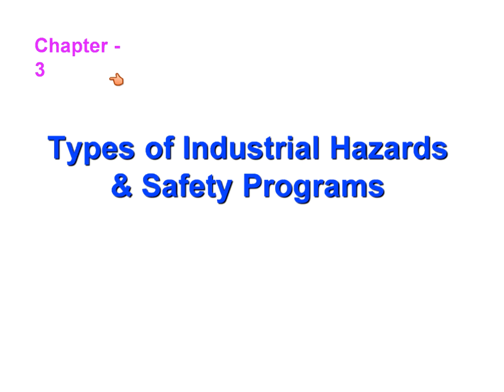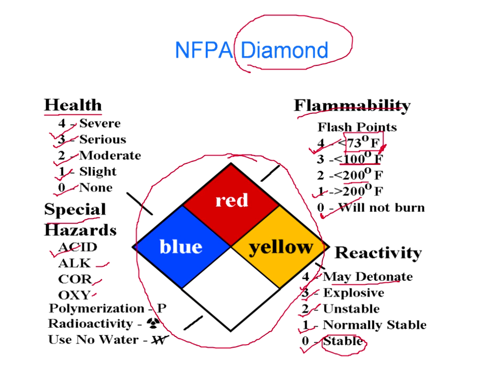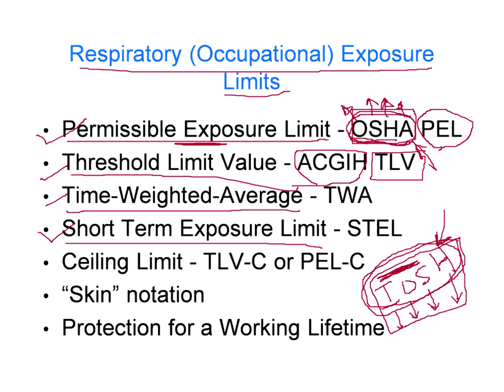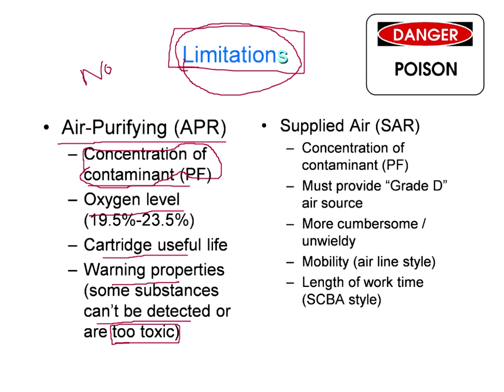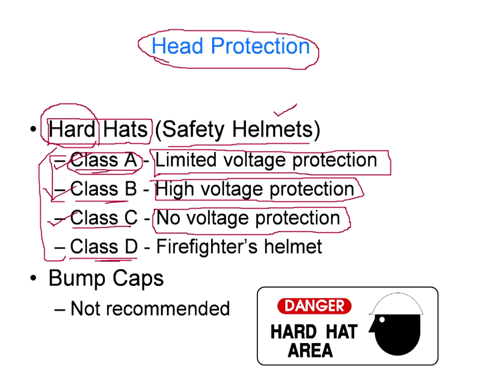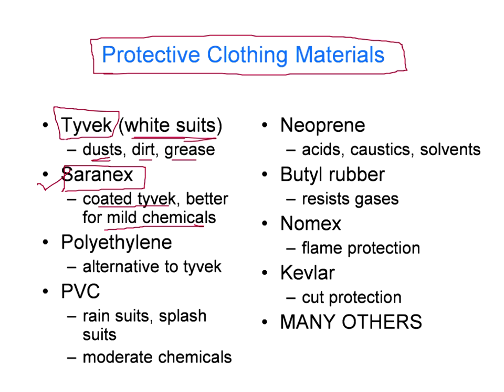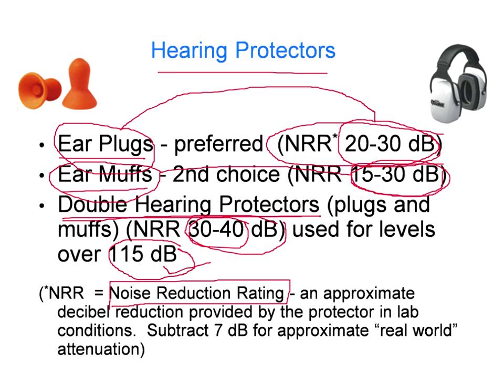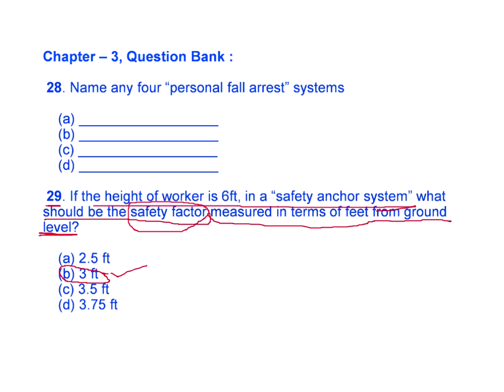Shan Lecture ISE Types of Industrial Hazards and Safety Program